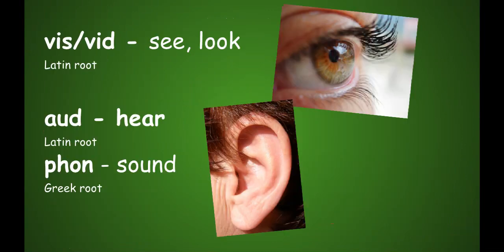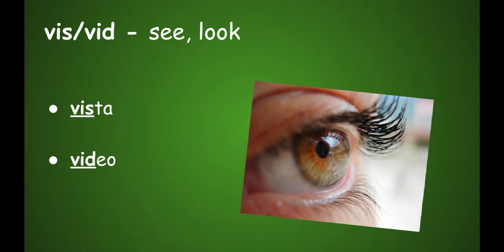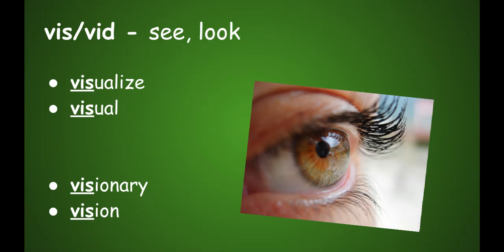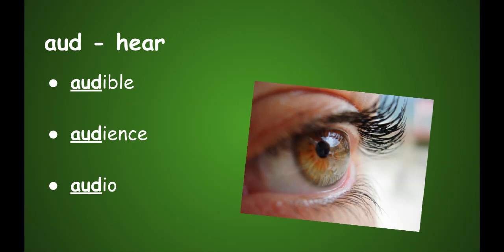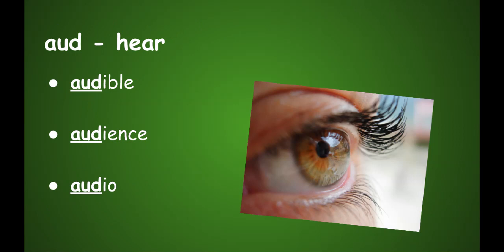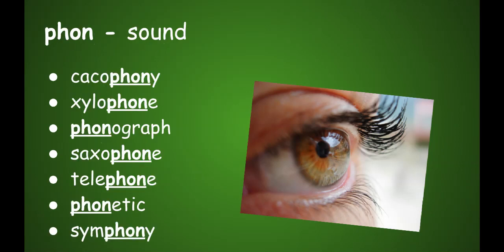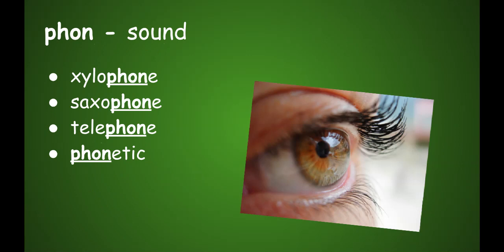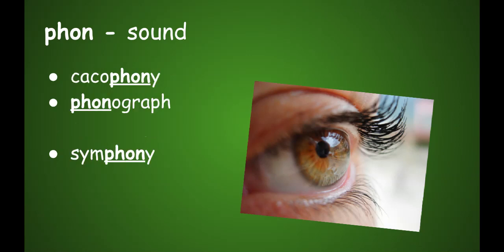GLR List 2 - Intro